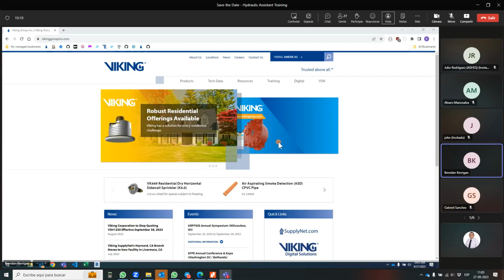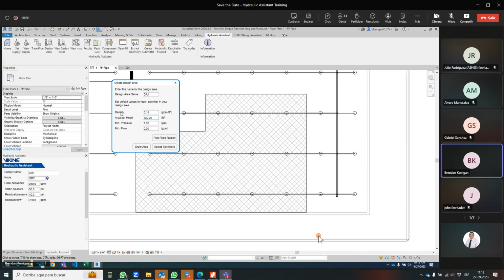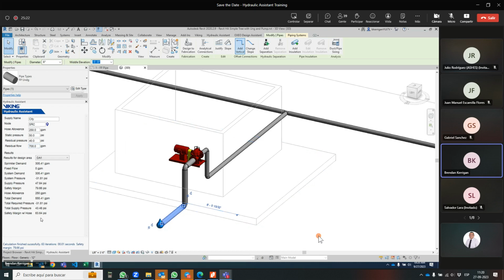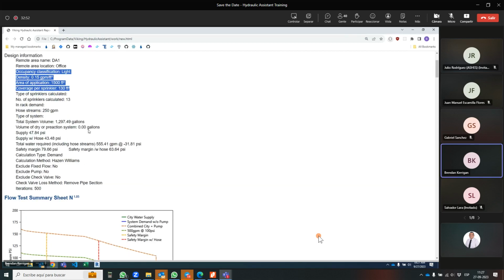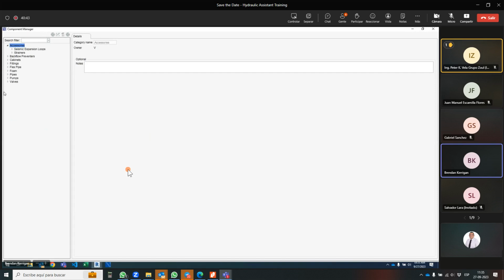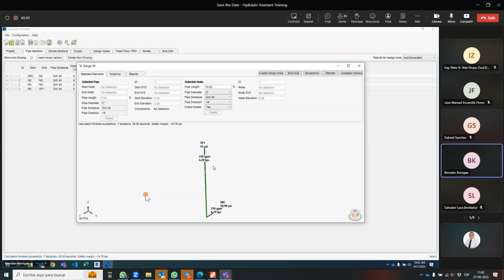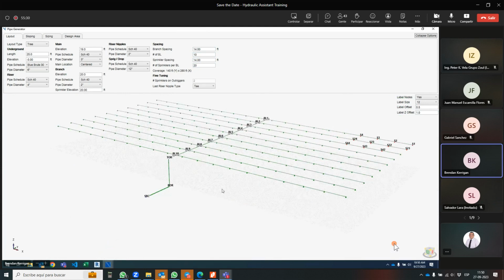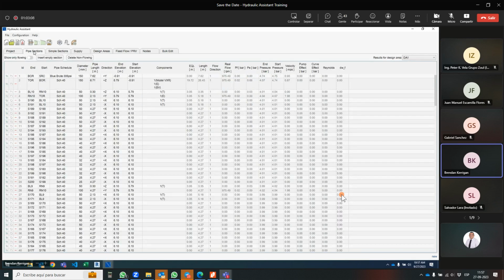PROGRAMAS DE CALCULO HIDRAULICOS ROCIADORES Capacitación Hydraulic Assistant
Buenos días, espero que estén bien. En esta ocasión les comparto el video no oficial de la capacitación a la cual fui invitado por Viking en las figuras de Alejandro García y Gabriel Sánchez  de Viking SUPPLYNET y  ALVARO MANOSALVA y Miguel Robayo de SFIRE sobre la herramienta de cálculo hidraúlico de Viking, el Hydraulic Assistant.

Si desean instalar el programa deben solicitarlo al siguiente enlace y en la sección "Viking Sales Contact" mencionar a Gabriel Sánchez, Alejandro García o a los amigos de SFIRE ALVARO MANOSALVA y Miguel Robayo.

Si ya tienen una versión anterior de la herramienta para Revit de Viking deben desinstalarla por completo antes de instalar la que contiene el Hydraulic Assistant (busquen en youtube como hacer una desinstalación total de un programa manualmente).

La capacitación fue excelente y aclararon muchas dudas, espero que les ayude a mejorar el uso de la herramienta de Viking.